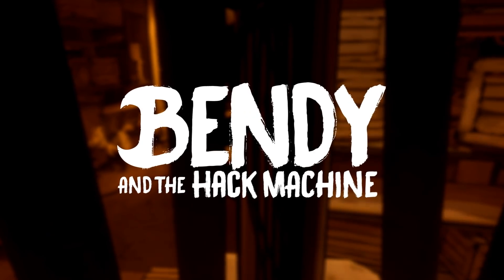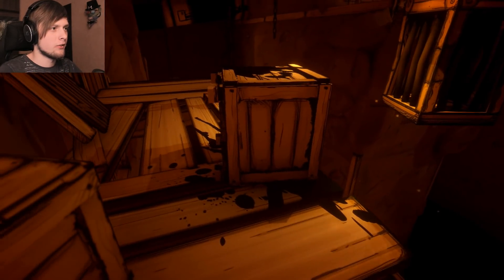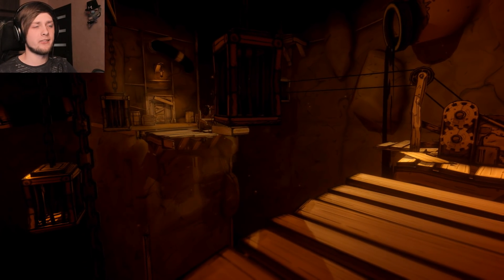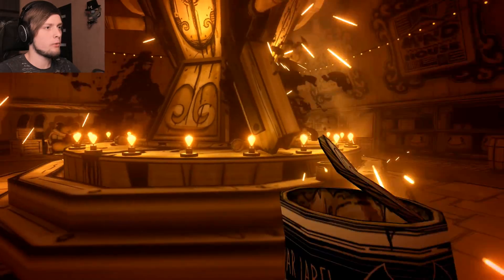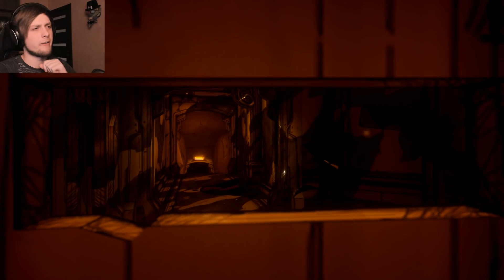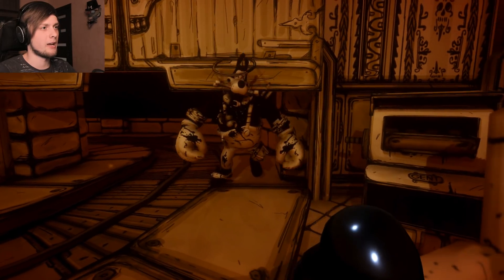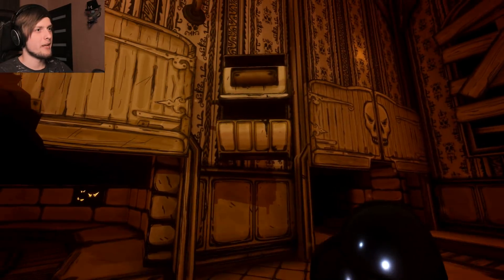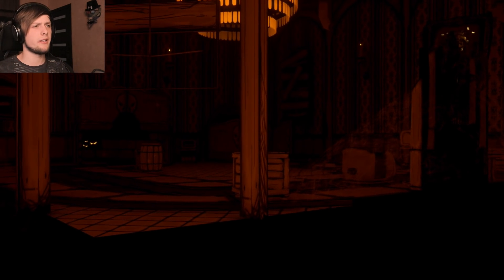HACKING BORIS TO BENDY LAND!! ULTIMATE FIGHT | Bendy and the Ink Machine [Chapter 4] Hacks & Cheats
Fighting Boris Boss in new locations you could not Imagine! xD This was amounts of fun to do!